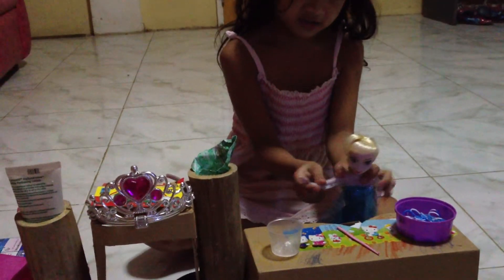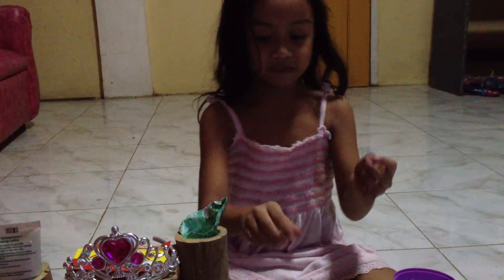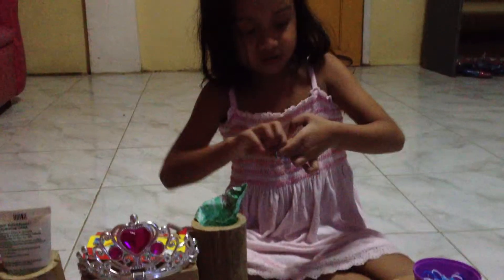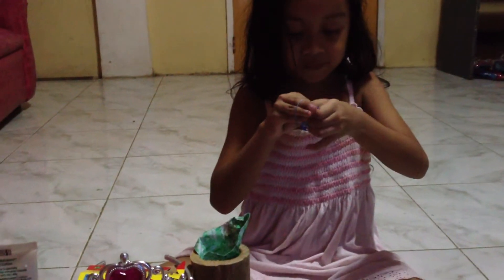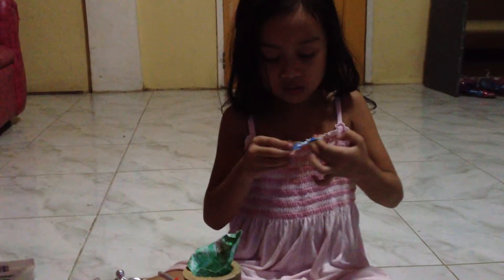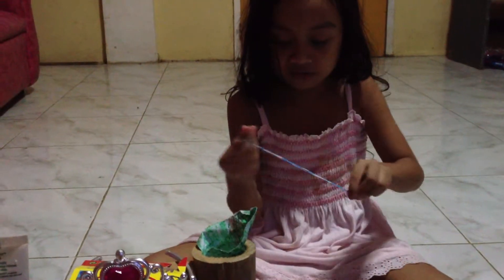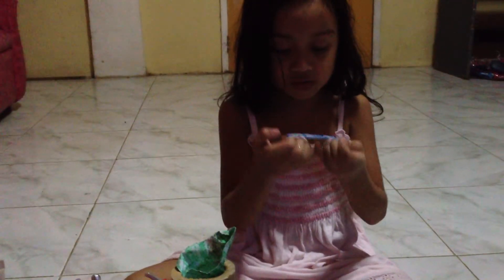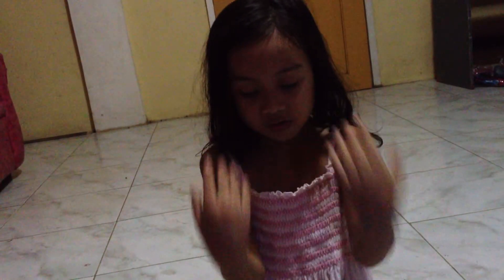How To Make Loom Bands by Sydelle